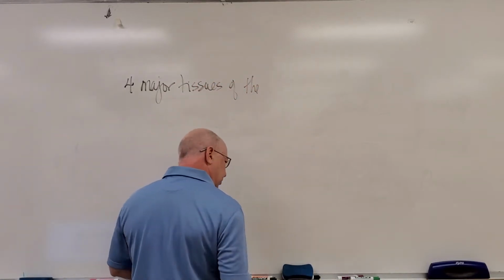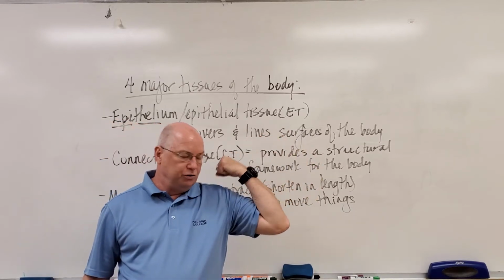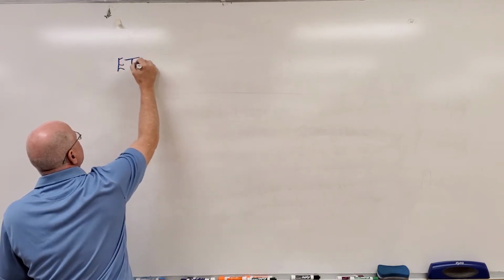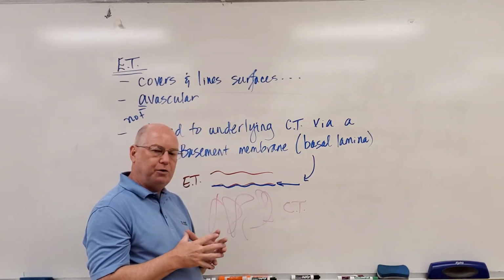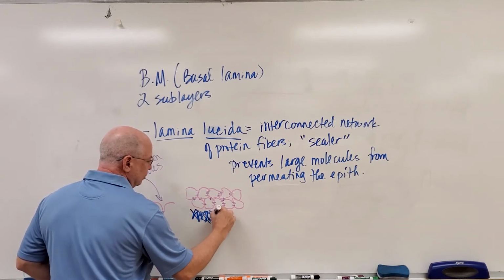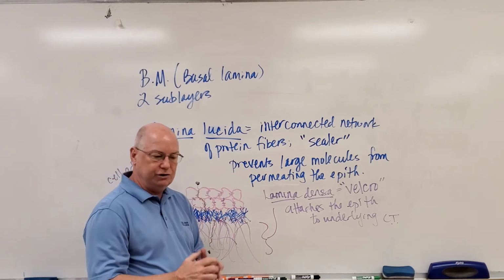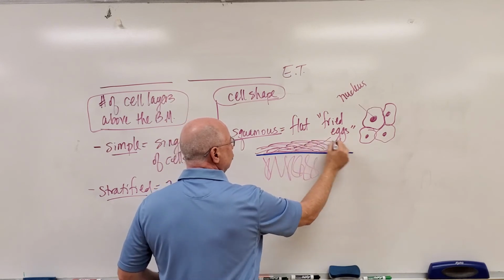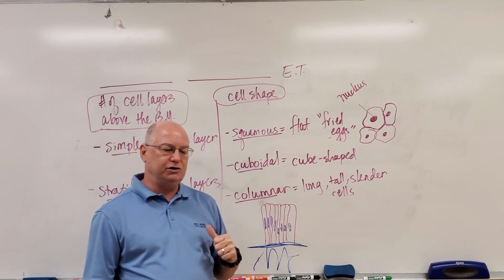Professor Long - Lecture 2.1 Intro to Tissues and Epithelial Tissues